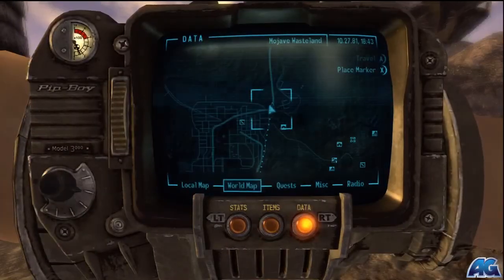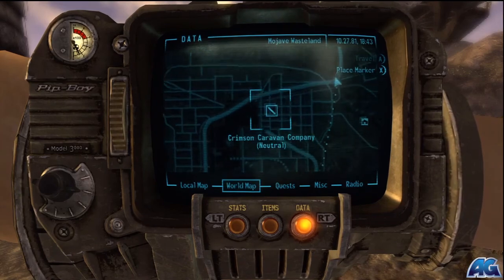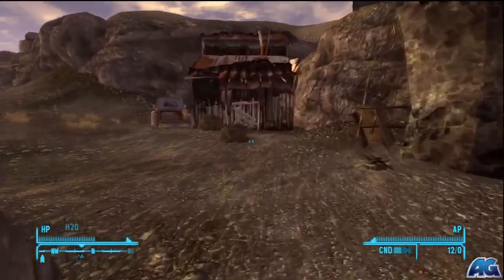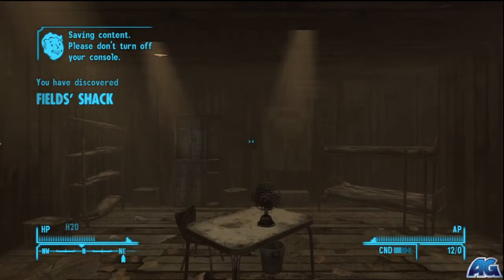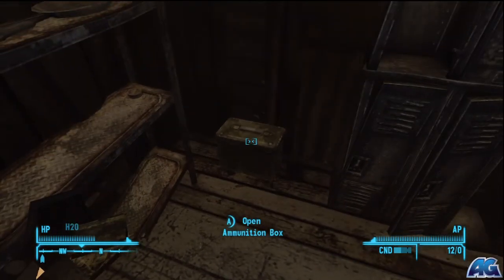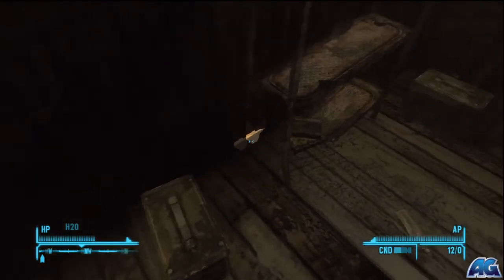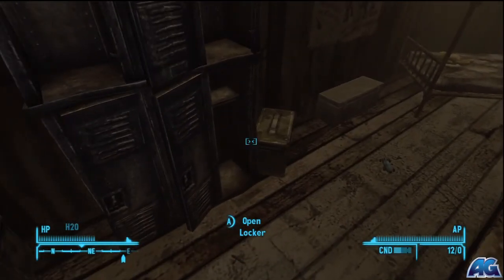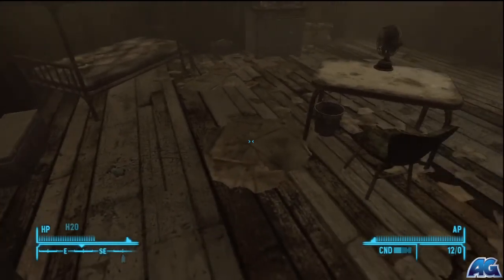Fallout: New Vegas Unique Weapons - Abilene Kid LE BB Gun